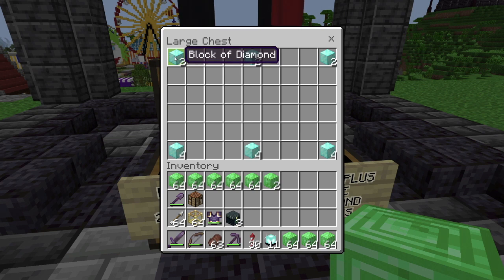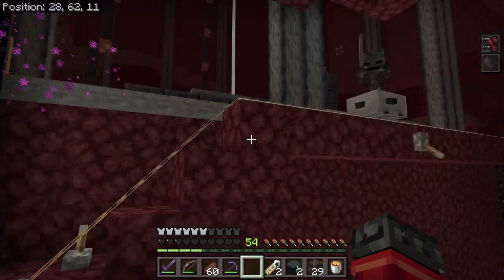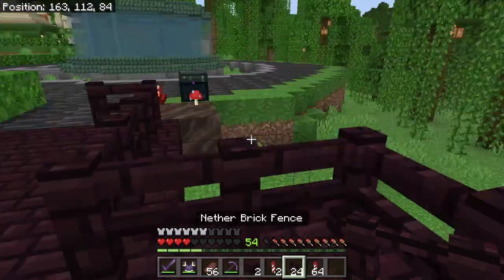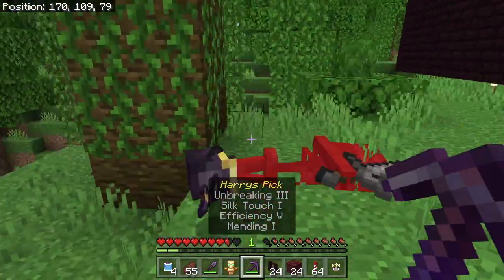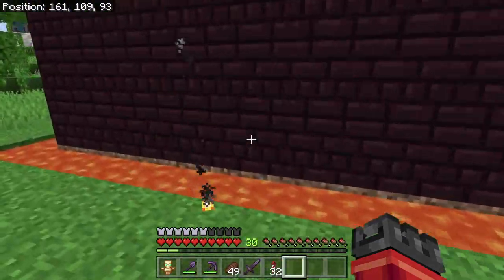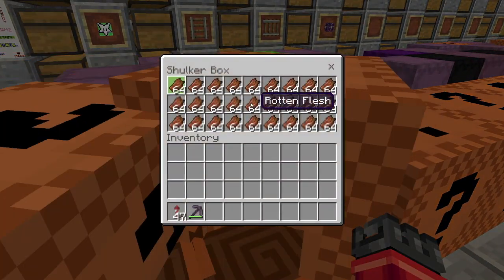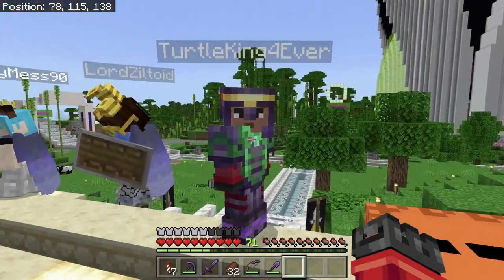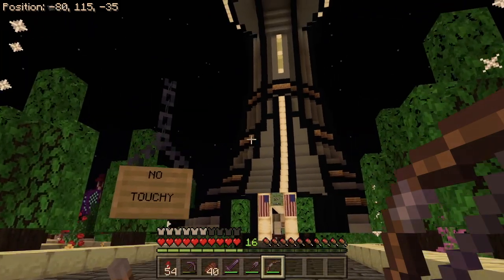Rocketcraft Season 2 - Episode 68 - Identity Theft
I'm trying to complete some extra Server Quests before the end of the season which resulted in me losing all of my armour and my fancy sword. And Turtle was watching me the whole time!